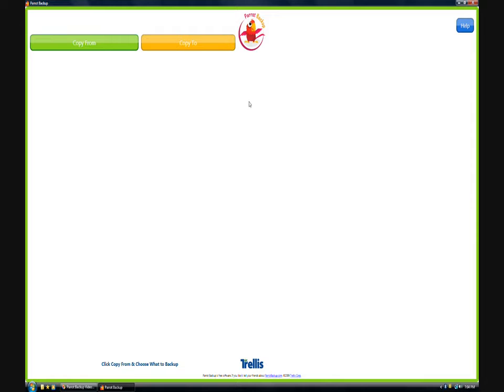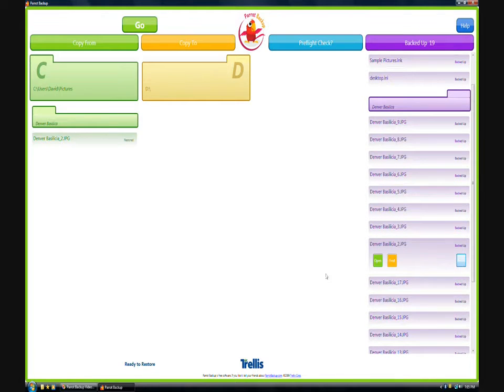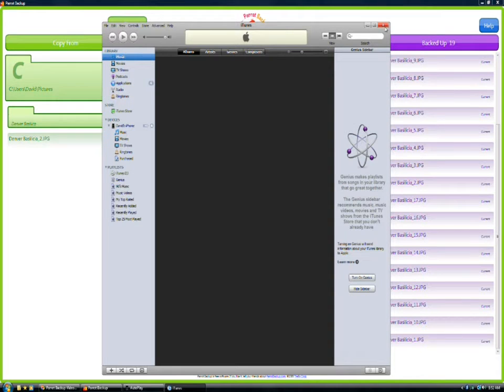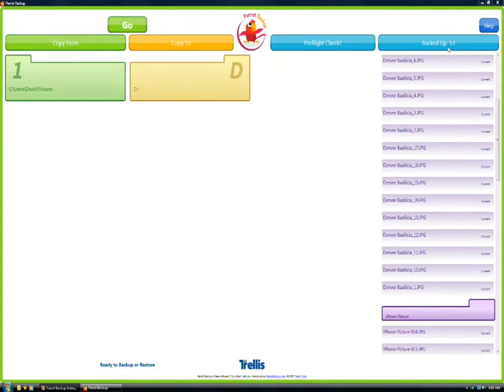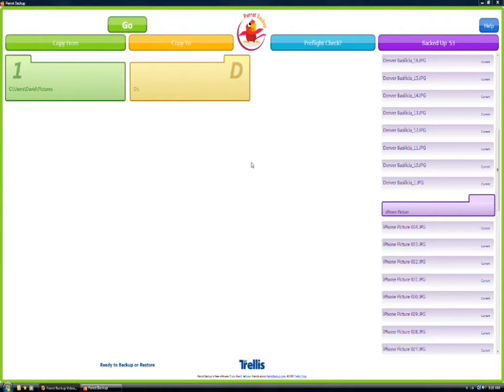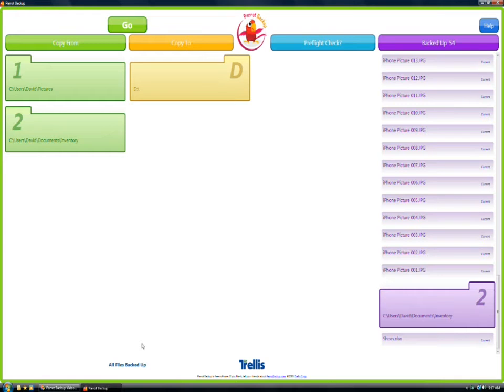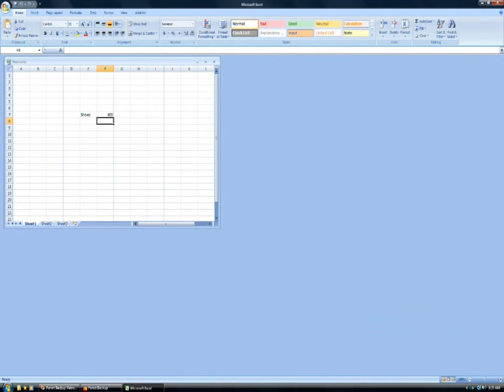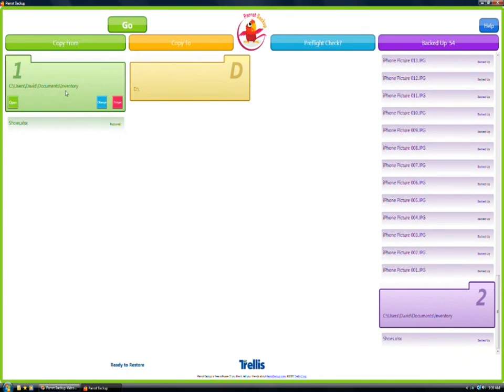Parrot Backup Screencast #2, Restore & More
Parrot Backup is the free, easy-to-use software for backing up your stuff. Learn how to restore and other tricks in this video.